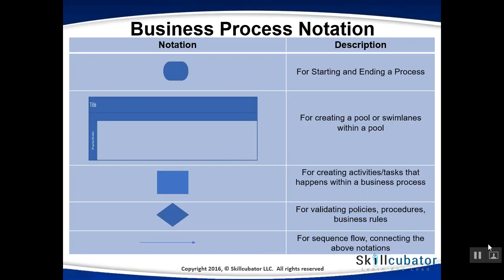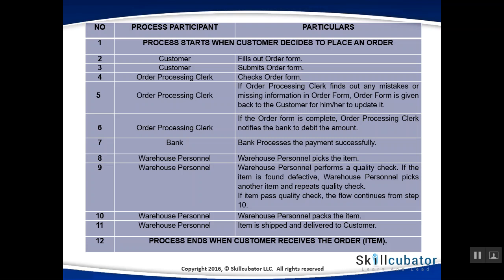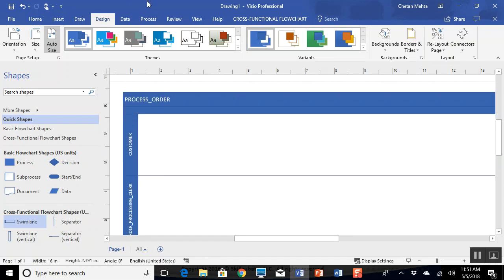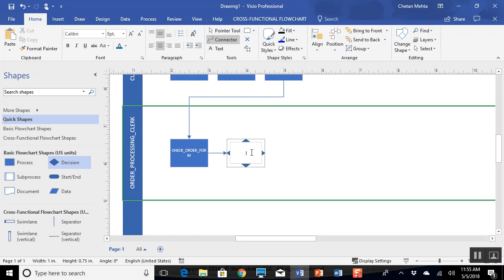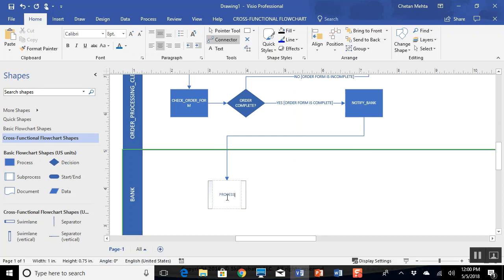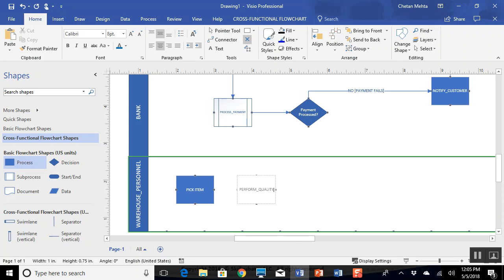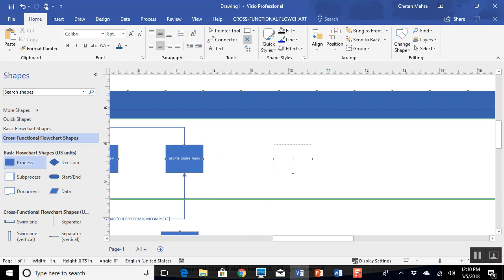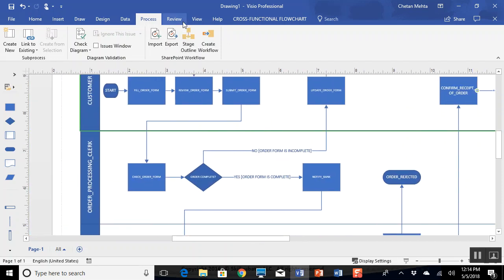WHAT IS BUSINESS PROCESS DIAGRAM PART B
Hello,

This short video is on creating a business process diagram using an industry-standard tool such as Microsoft Visio. It talks about creating a business process diagram using basic modeling notation. Hopefully you will enjoy it and will be able to create a business process model.

PREREQUISITES
None.